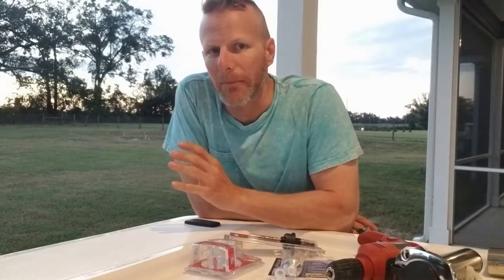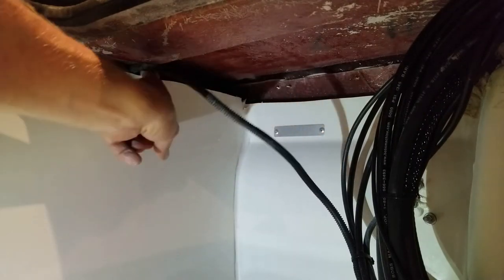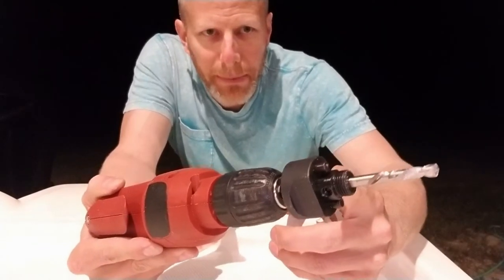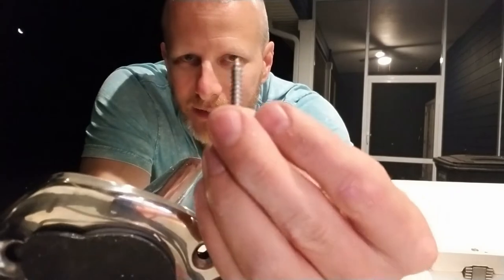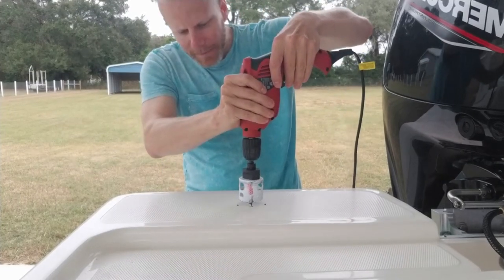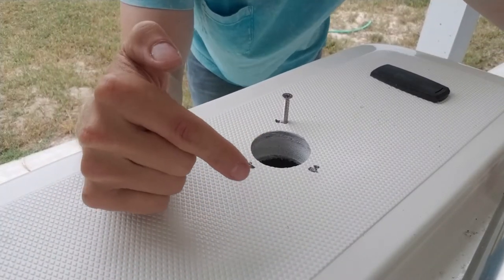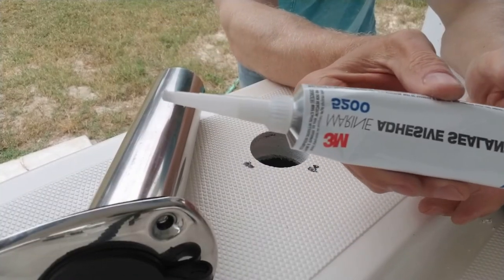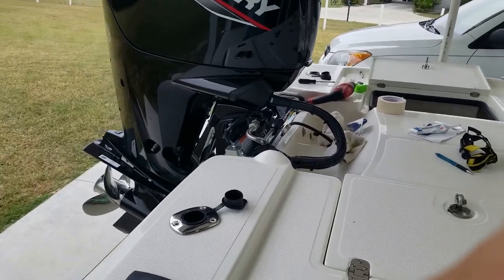How to install flush mount rod holders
My new 2023 Mako 18 LTS did not come with any flush mount rod holders on side or back and most new boat dealerships will not install them so that left it up to me as a novice to figure it out.  After building up the courage to cut a hole in my perfect boat and watching YouTube videos on the subject, we got the ball rolling. I hope this video helps if you find yourself in this situation.